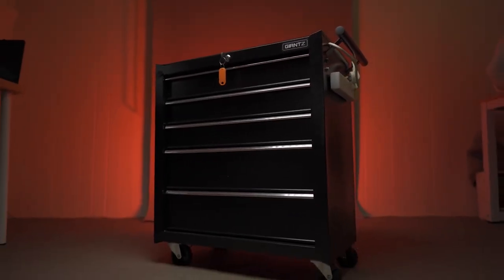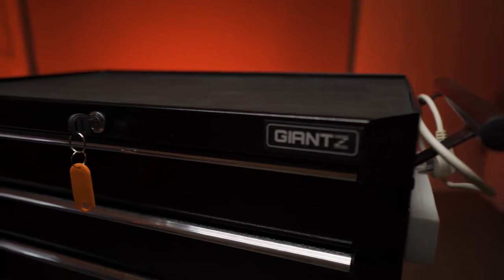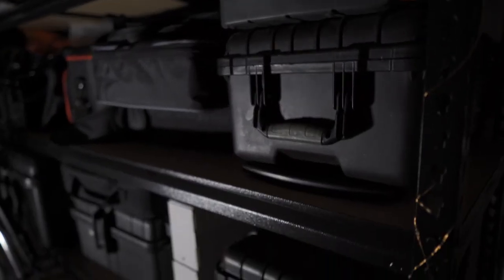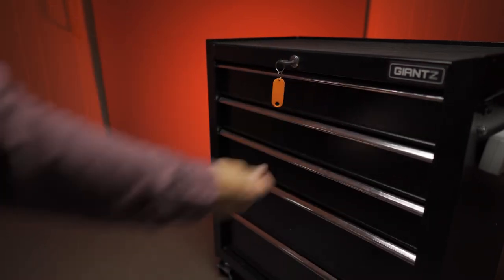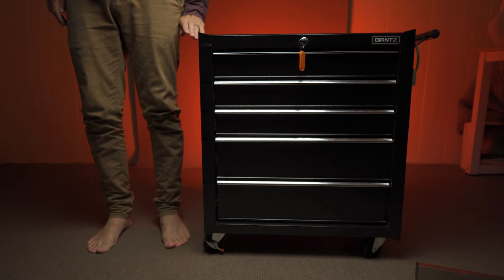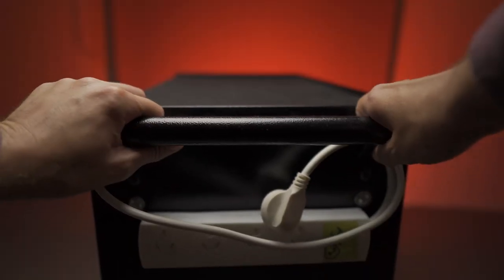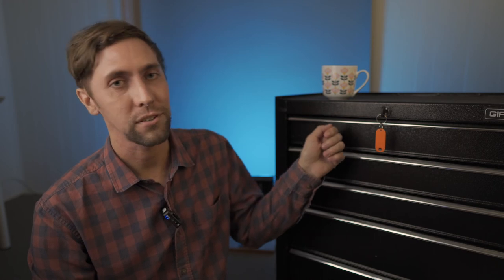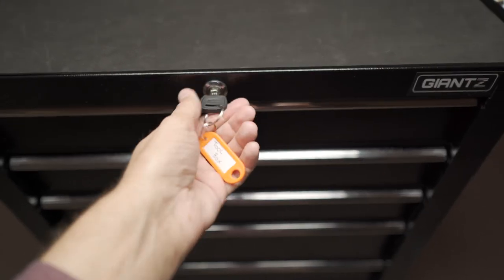Using a tool trolley to store equipment [Film Gear Storage Solution] - Quick Tips 013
Have you ever wanted a different way to store your equipment in the studio? Well check out this episode of the Quick Tips Series where I explain why I chose a mechanic workshop trolley to help with storing my equipment.